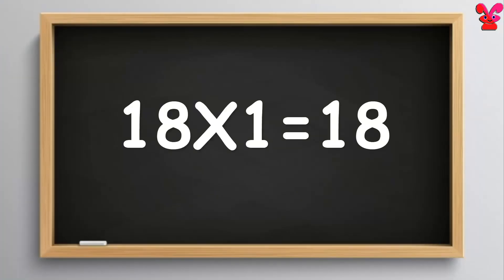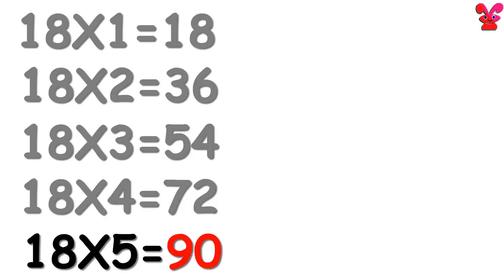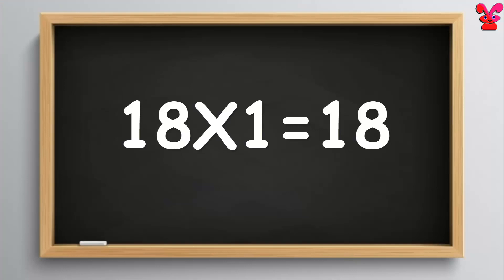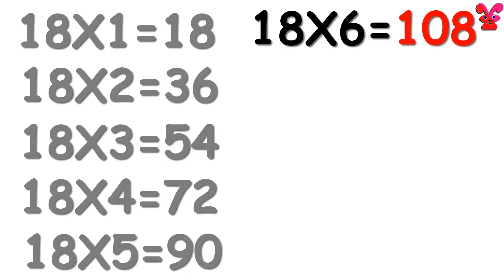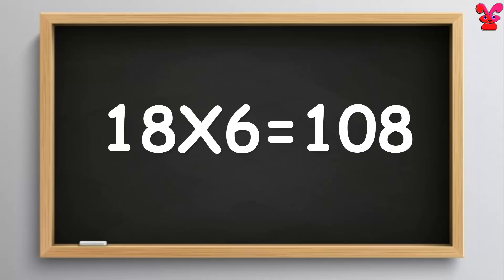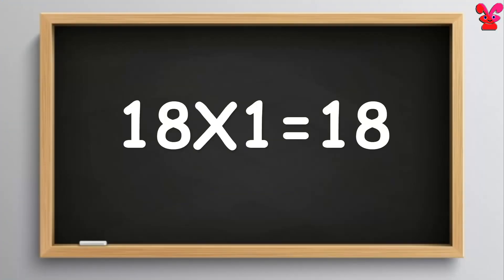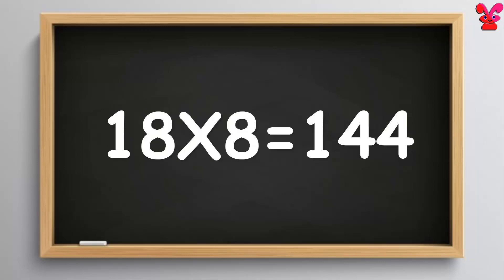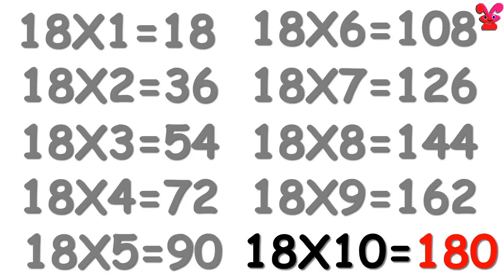Multiplication Table of Eighteen 18 x 1 = 18 - 18 Times Tables | Rhythmic Table of 18